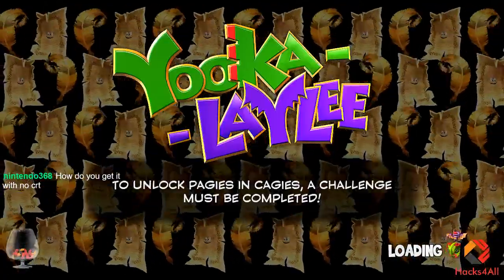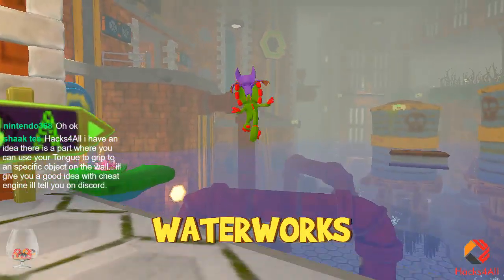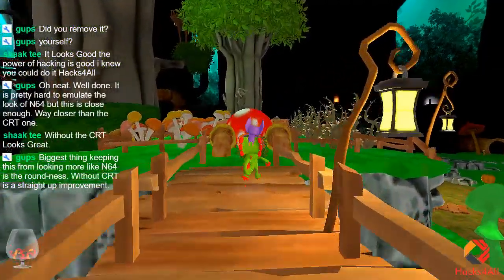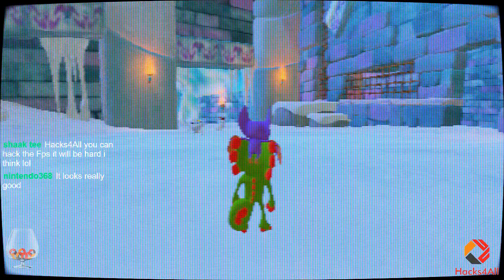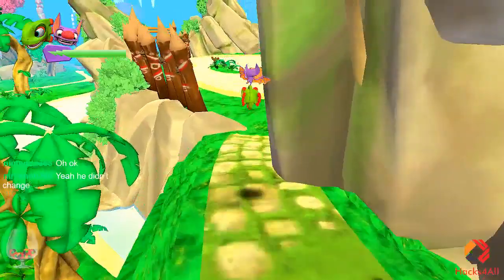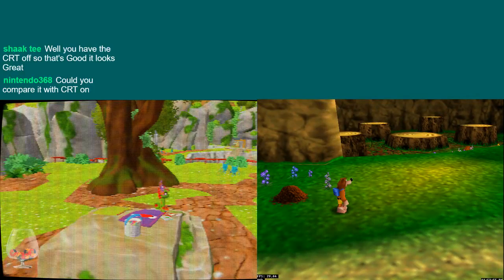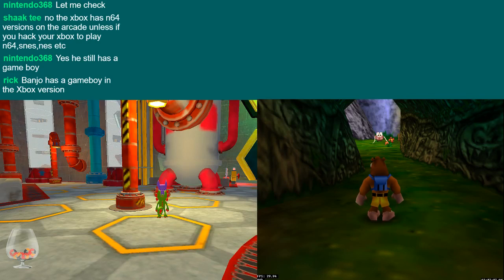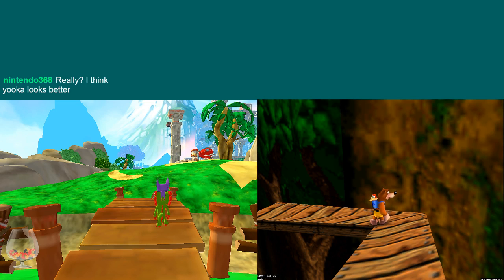Let's Hack: Yooka-Laylee 64-bit Tonic [NO CRT]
I am showcasing the new Playtonic 64-bit Tonic update without the CRT effect to show players what it looks like. I am not claiming this is better or worse, simply showing for the players to see and experience.